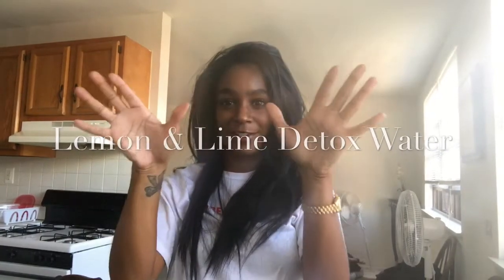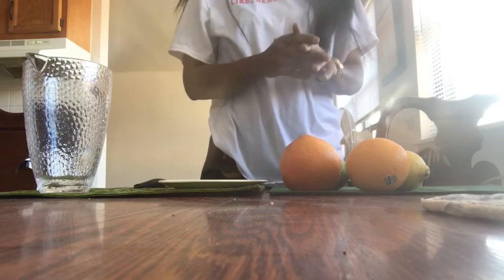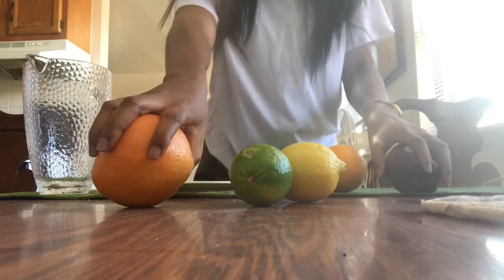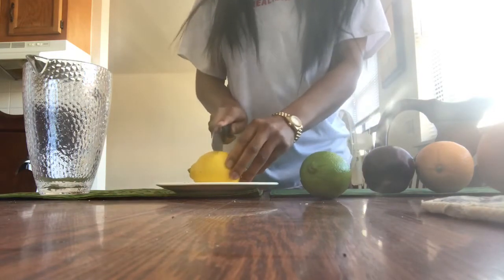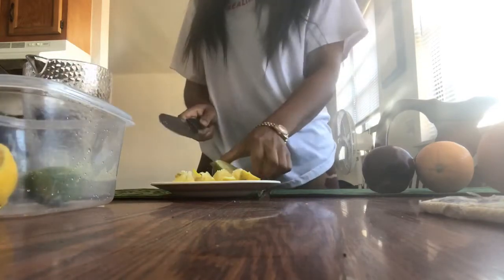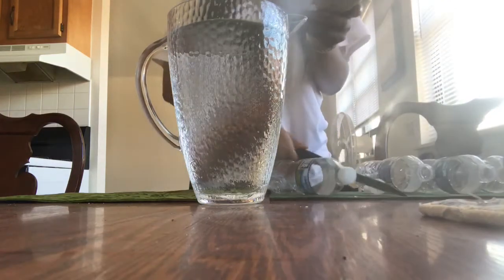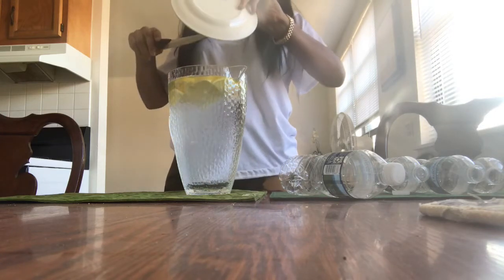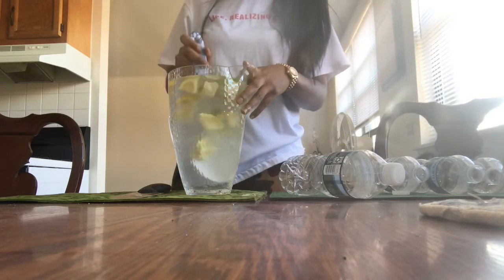Lemon & Lime Detox Water!!